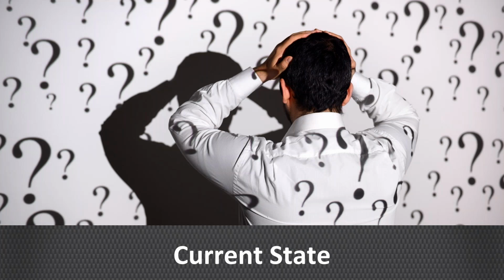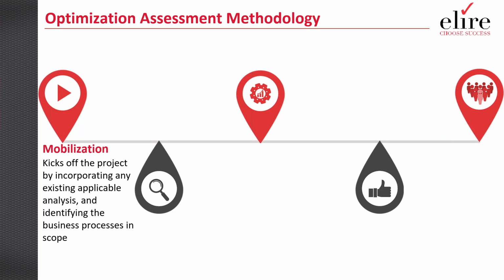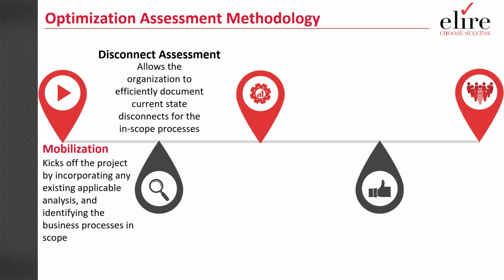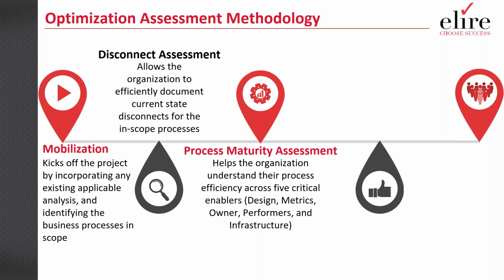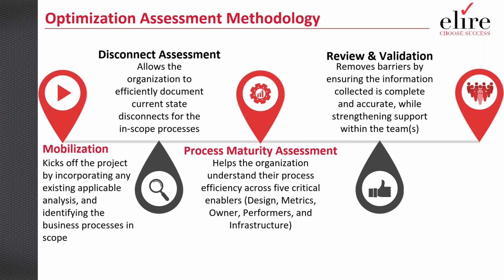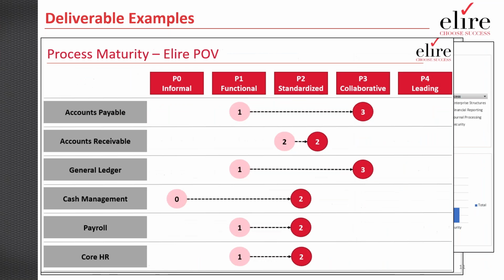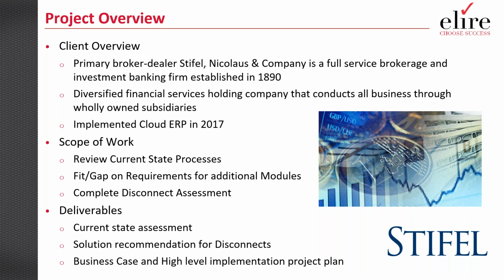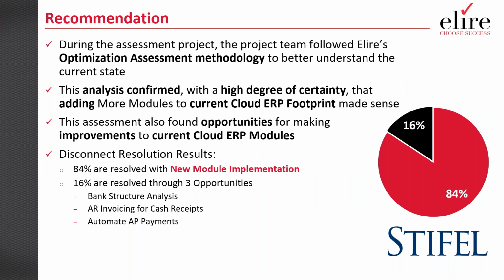Finding Cloud 9 Optimizing the Value of your Oracle Cloud Application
Join Elire for a compact and informative session where we will share how to maximize the value of your Cloud Applications and our Client Success Stories. Did you do a Quick install of Cloud without meeting all of your needs? Do you want to expand your Cloud footprint? We have found success with our current clients and want to share the story with you! Elire will review our proprietary Cloud Optimization methodology and process tools to help unlock the potential of your Cloud investment!